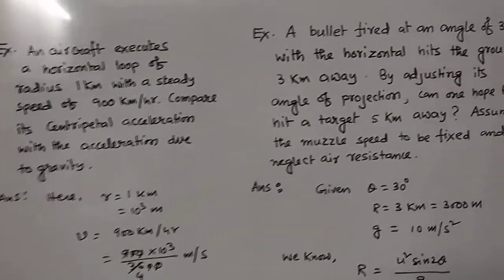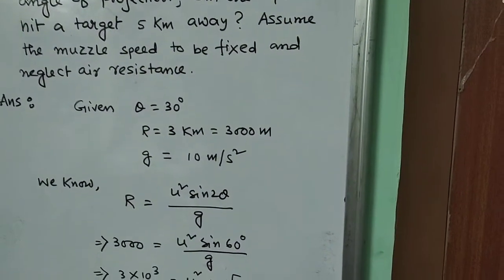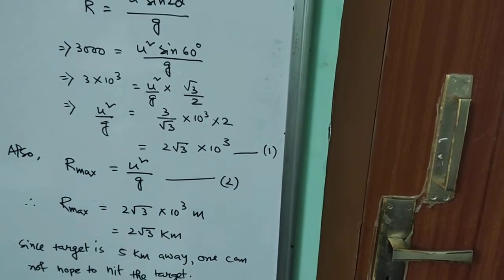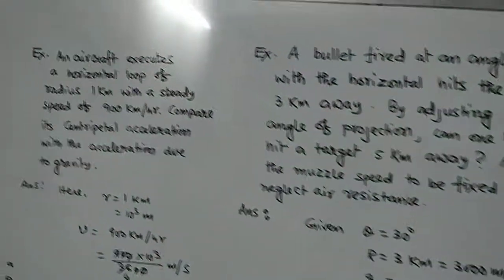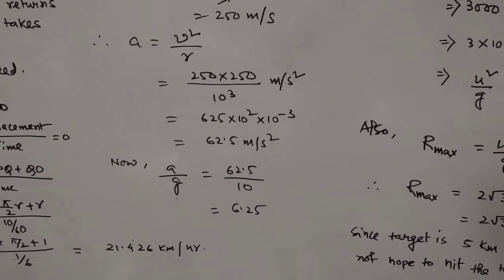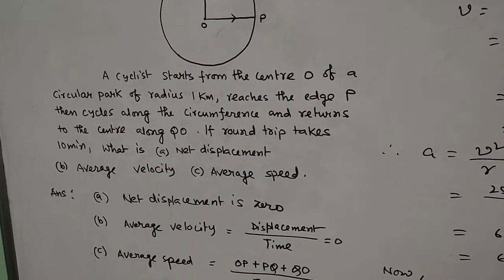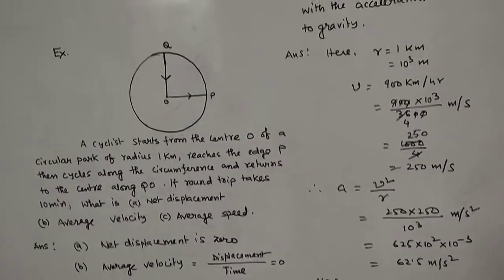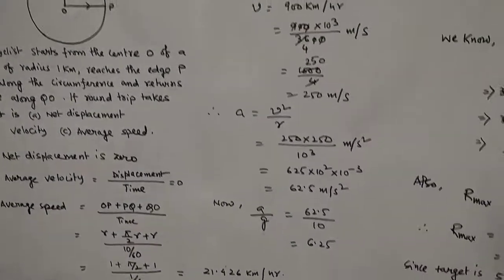Chapter 04 Numericals